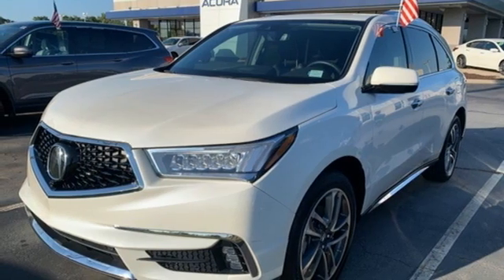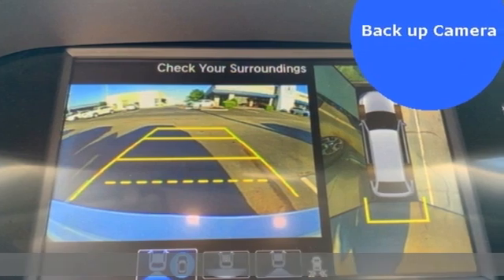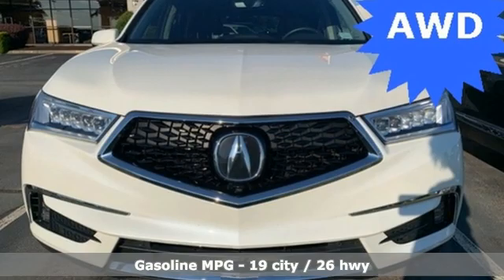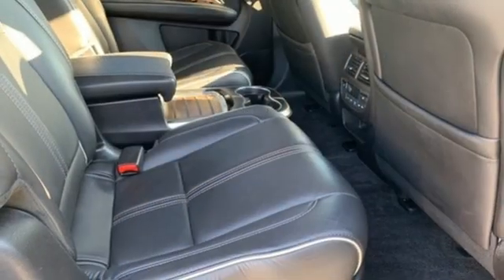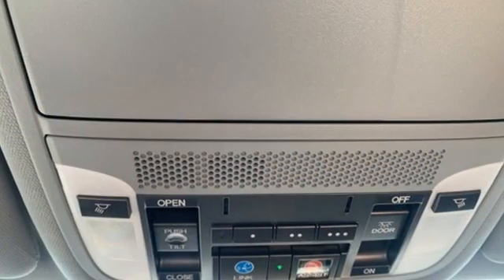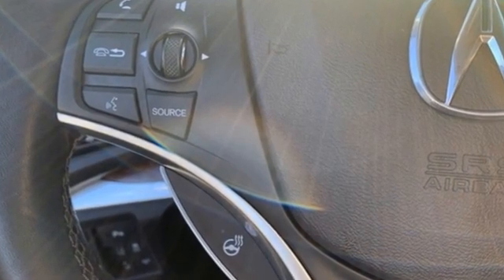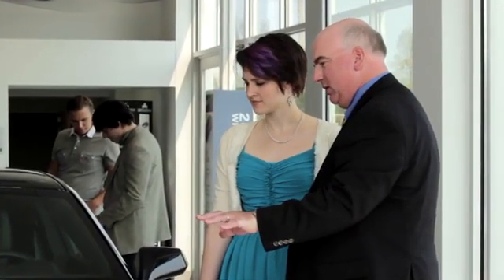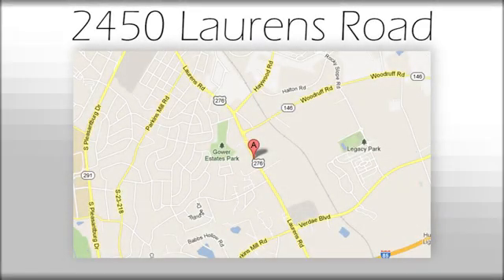Used 2017 Acura MDX Greenville SC Easley, SC AP5634 - SOLD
Year: 2017
Make: Acura
Model: MDX
Trim: 3.5L
Engine: 3.5L V6 SOHC i-VTEC 24V
Transmission: 9-Speed Automatic
Color: White
Interior: Ebony
Mileage: 43960
Stock #: AP5634
VIN: 5FRYD4H85HB023312
***Bradshaw Acura*** CARFAX One-Owner. Bluetooth, ONE OWNER, Exterior Parking Camera Rear, Navigation System, Power moonroof. 19/26 City/Highway MPGbrbrAcura Certified Pre-Owned Details:brbr * 182 Point Inspectionbr * 1st scheduled maintenance, Complimentary 3-month AcuraLink trial, Complimentary 3-month SiriusXM Radio Service. Includes Trip Interruption, Rental Vehicle Reimbursement and Concierge Servicebr * Vehicle Historybr * Transferable Warrantybr * Limited Warranty: 24 Month/100,000 Mile (whichever comes first) after new car warranty expires or from certified purchase datebr * Powertrain Limited Warranty: 84 Month/100,000 Mile (whichever comes first) from original in-service datebr * Roadside Assistancebr * Warranty Deductible: $0brbrbrAwards:br * 2017 IIHS Top Safety Pick+ * 2017 KBB.com 5-Year Cost to Own AwardsbrKelley Blue Book Brand Image Awards are based on the Brand Watch(tm) study from Kelley Blue Book Market Intelligence. Award calculated among non-luxury shoppers. Kelley Blue Book is a registered trademark of Kelley Blue Book Co., Inc.br*Insurance Institute for Highway Safety.

Address:
2450 Laurens Rd